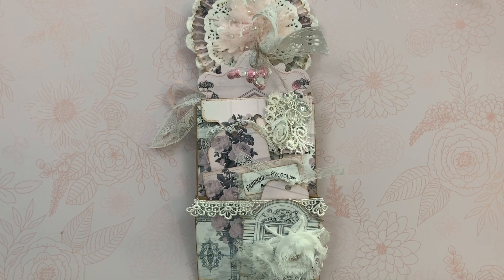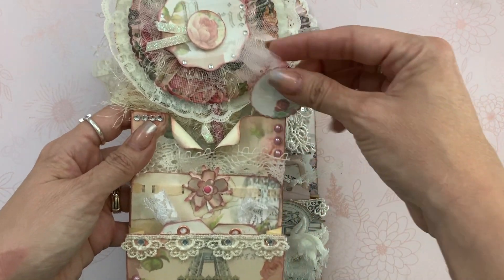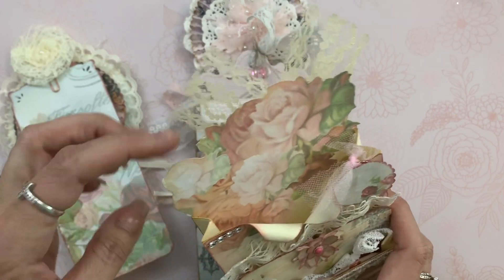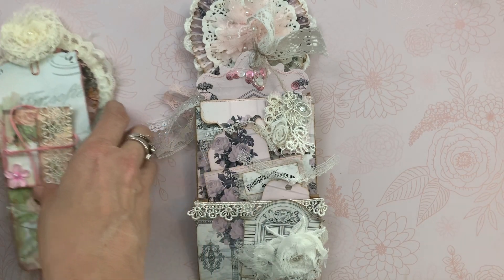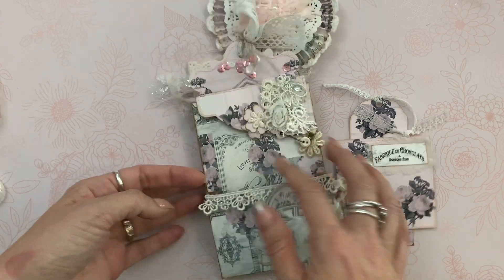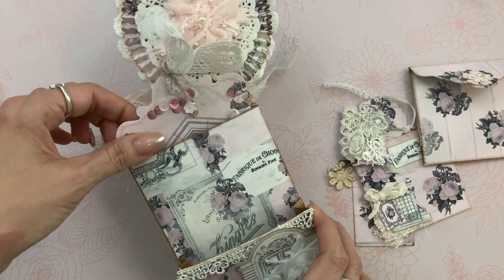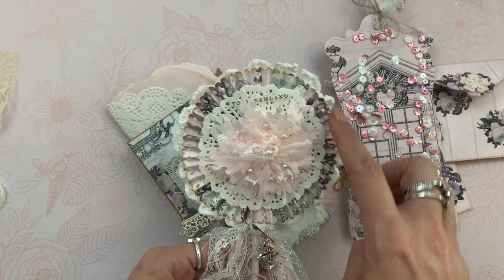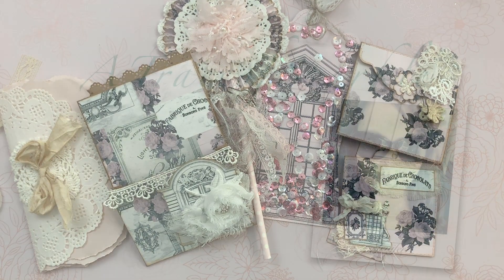Mini Loaded Envelope | Collab with Emily | ShabbyDabbyDooDah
Hello lovely crafty friends! I am sharing my Design Team project for ShabbyDabbyDoodah for the month of September. I did a collaboration with Emily from Emmephemera's Treasures here on YouTube. We decided to create a loaded envelope using Tmika's (Scrapdaworld) tutorial.

***Pink Boutique Fussy Cuts Kit

***Pink Boutique Background Papers Kit

***Paris in Bloom Kit